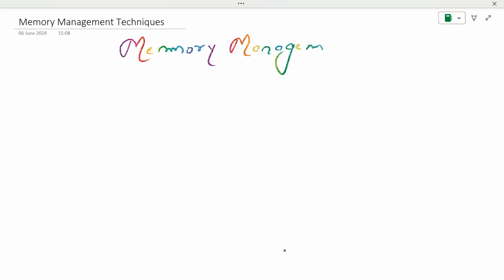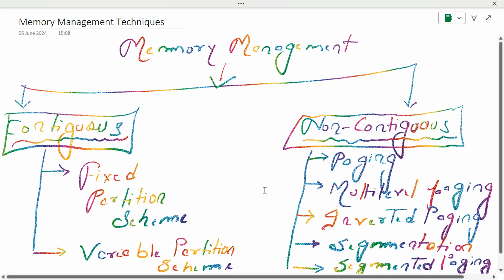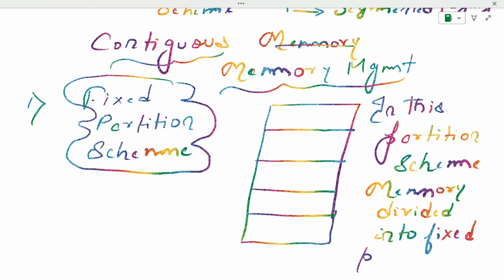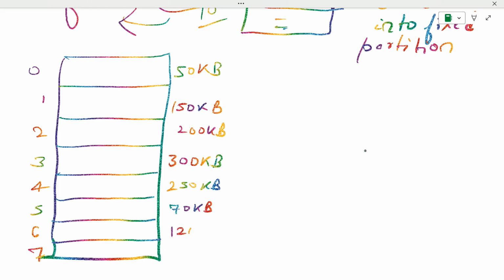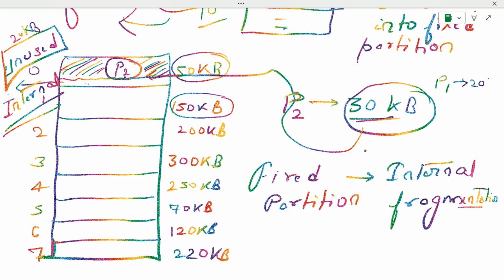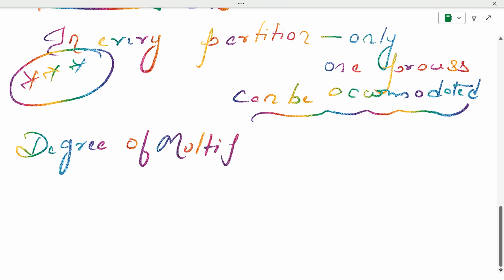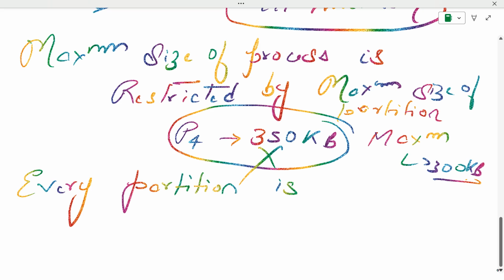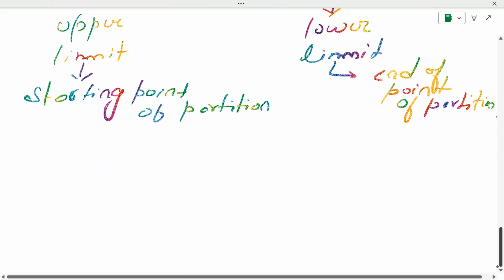Memory Management Techniques Fixed Partition Scheme